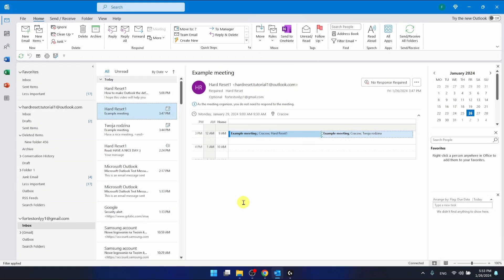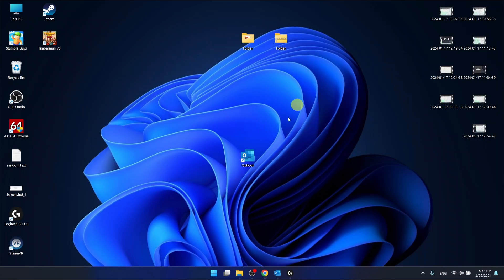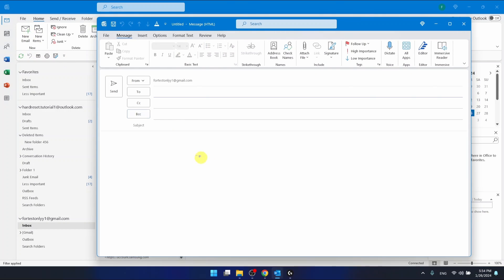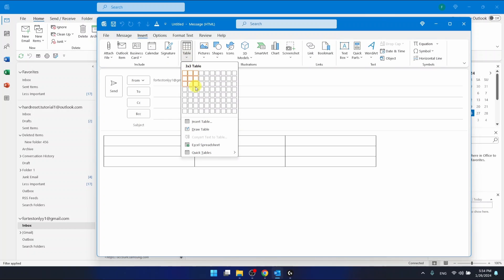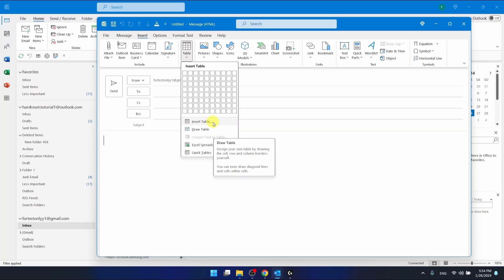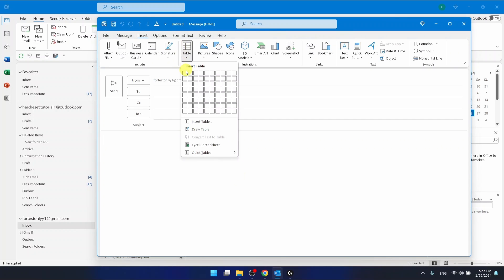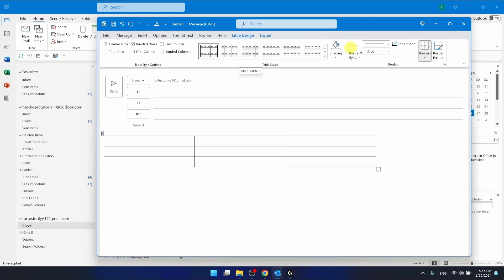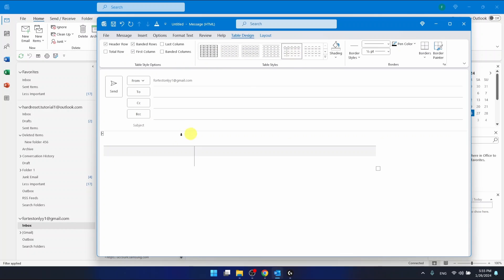How to Insert Table in Outlook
Find out more info about Microsoft Outlook:
Discover how to enhance your email formatting in Microsoft Outlook by inserting tables with our easy-to-follow guide. Whether you're creating reports, organizing data, or designing a visually appealing email layout, inserting tables allows you to structure your content effectively. Visit our YouTube channel if you want to know more about Outlook.

How to insert table in Outlook? How do you insert a table in Outlook email?